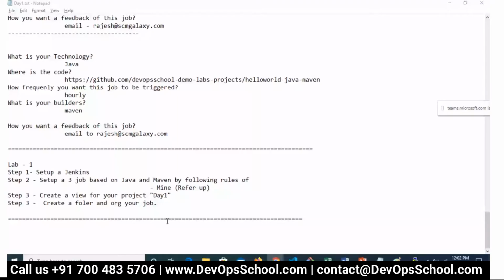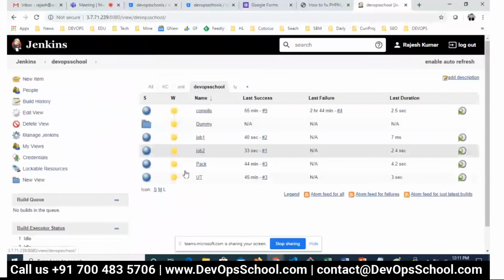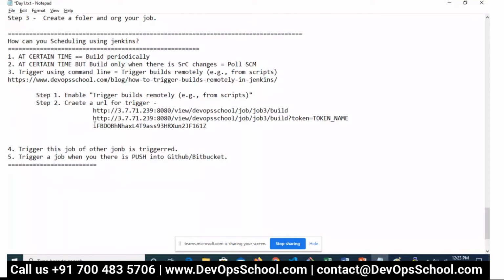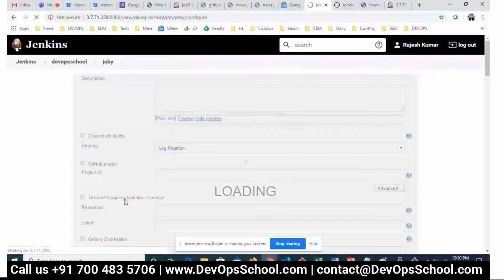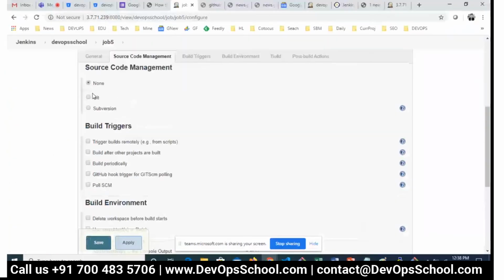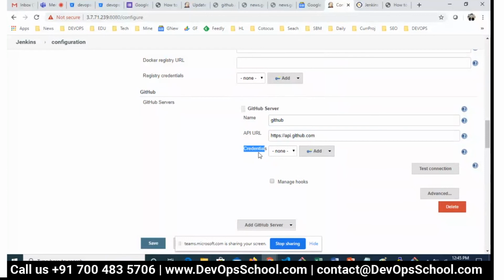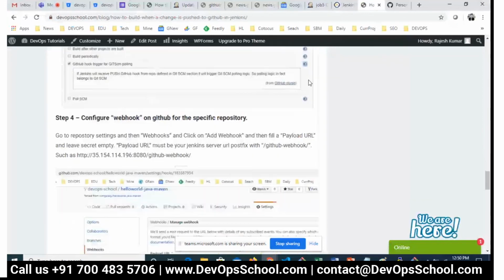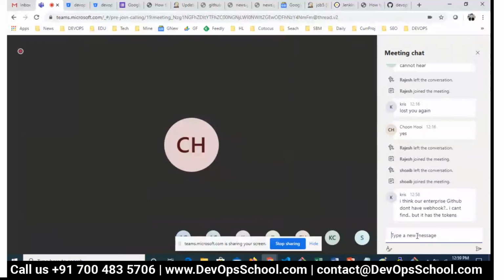Jenkins Pipeline Advance Tutorials May 2020 - Session 2 ( Part 1 Out 2 )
Top 10 Certifications in the world
1. DevOps Certified Professionals (DCP)

2. Site Reliability Engineering Certified Professionals (SRECP)

3. DevSecOps Certified Professionals (DSOCP)

4. Master in DevOps Engineering (MDE)

5. Kubernetes Certified Administrator & Developer (KCAD)

6. GitOps Certified Professional (GOCP)

7. Master in Observability Engineering (MOE)

8. MLOps Certified

9. DataOps Certified Professional (DOCP)

10. AiOps Certified Professional (AIOCP)